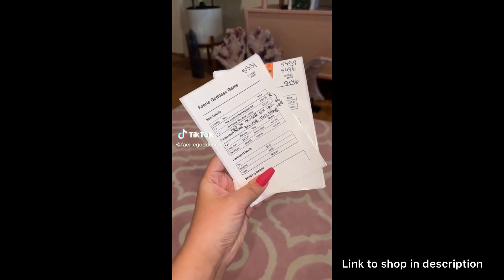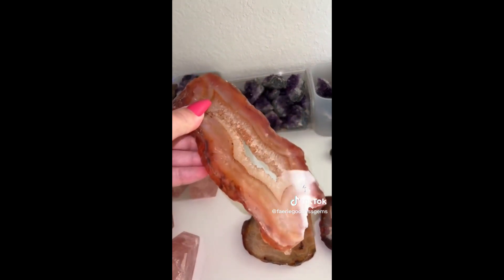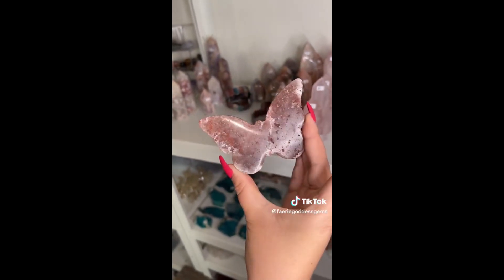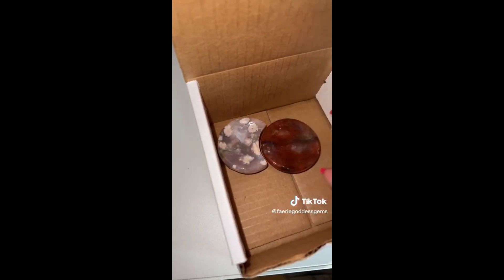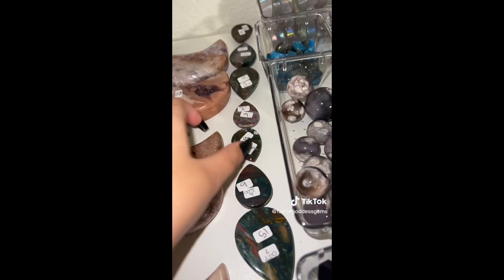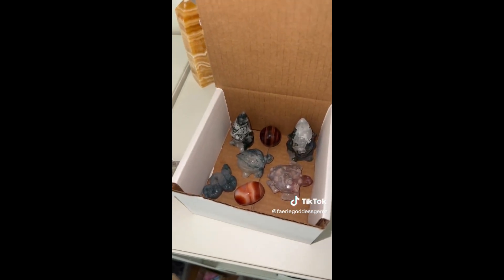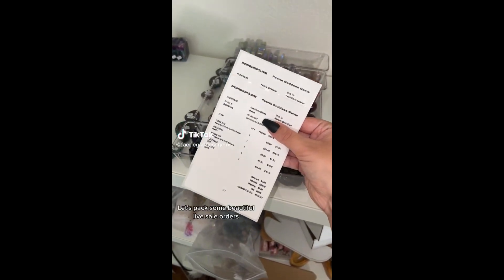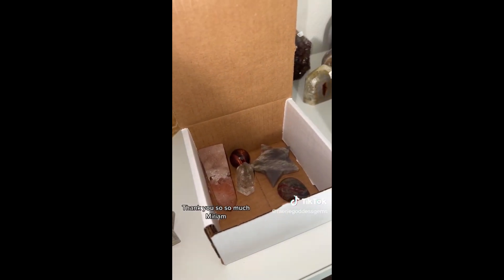Faerie Goddess Gems | TikTok Order Packing Compilation | Part 14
Please enjoy this order packaging compilation from Faerie Goddess Gems! Clips featured in this video contains ASMR, crystal confetti, unboxing, inventory overview, and no background music!

Who would you like to see next? 👀

About Me ♎️
I’m located in USA and a college student studying business & marketing. I make compilations from creators I enjoy watching on TikTok! These are very fun to watch, but I also enjoy listening to them as background noise. I hope my videos help spread the word for this small business!